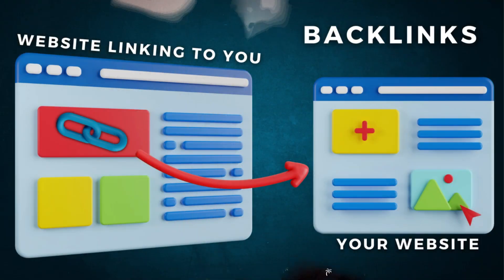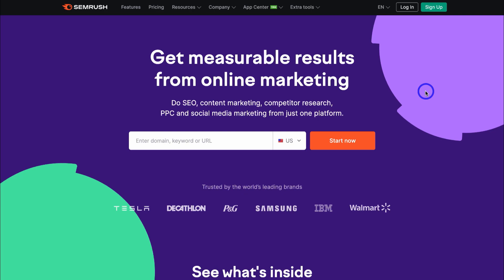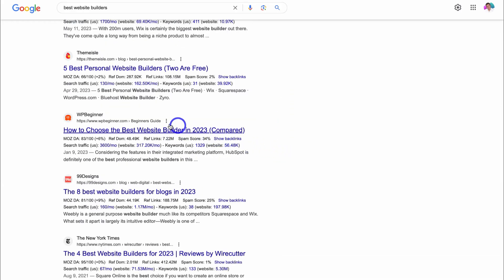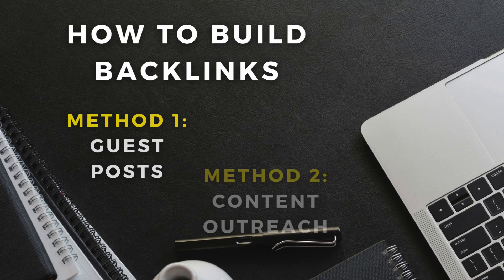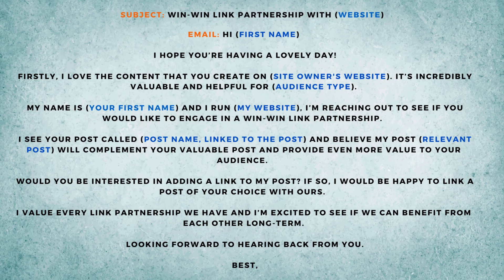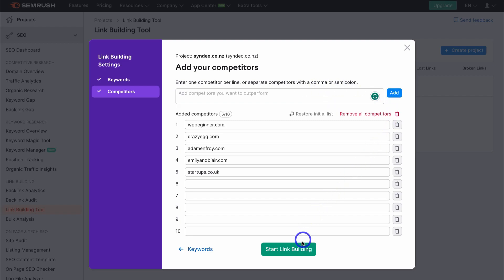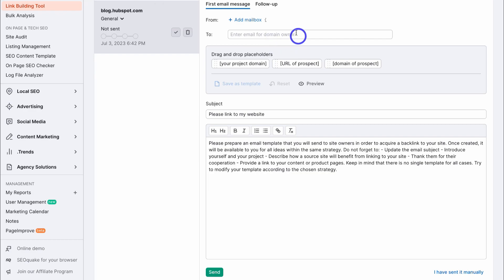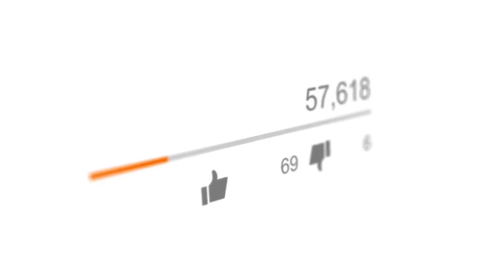How to Find & Build Backlinks | SEMrush Backlink Tutorial for Beginners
✅ Claim your free Semrush 14-day trial here (My favorite premium Keyword tool) ➜

In this Semrush backlink tutorial, I share how to use Semrush for building backlinks. I share two simple methods for building backlinks.

What is Semrush? Semrush is an all-in-one digital marketing and research platform that offers all the online tools you need to build your brands visibility and discoverability online.

If you're completely new to Semrush, make sure to watch our Semrush tutorial for beginners

► Not sure if Semrush is right for you? Read out our full Semrush review (Pros, cons, features and alternatives):

Semrush enables users to:
- Conduct in-depth keyword research.
- Monitor search engine rankings.
- Analyze competitor strategies (content and backlinks).
- And identify new organic and paid advertising opportunities.

► Today we navigate through the below chapters for this Semrush backlink tutorial for beginners

0:00 Intro
01:09 Getting started
01:34 Semrush coupon link
02:07 Semrush dashboard
03:05 Semrush backlink analytics
05:47 Two methods for building backlinks
06:39 Backlink outreach email template
08:05 Semrush link-building tool
13:03 Outro

► See the example email below that you can send to potential backlink prospects:

Subject:
Win-win link partnership with (Company)

Hi (first name)I hope you’re having a lovely day! Firstly, I love the content that you create on (site owners website).

It’s incredibly valuable and helpful for (audience type).

My name is (your first name) and I run (my website), I’m reaching out to see if you would like to engage in a win-win link partnership.

I see your post called (post name, linked to the post) and believe my post (relevant post) will complement your valuable post and provide even more value to your audience.

Would you be interested in adding a link to my post? If so, I would be happy to link a post of your choice with ours.

I value every link partnership we have and I’m excited to see if we can benefit from each other long-term.

Looking forward to hearing back from you.

Best,

Let me know if you found this Semrush backlink tutorial helpful. Also, if you require any help or support, make sure to get in touch with us today.

IMPORTANT: (This Semrush is an affiliate link, which means we will get a commission if you upgrade to a paid plan (with no extra cost to you) through this link, and this helps support our channel so we thank you in advance!)